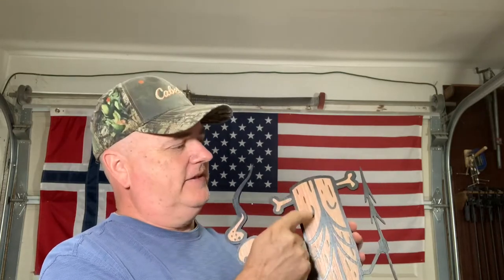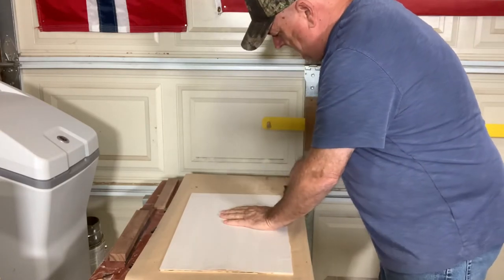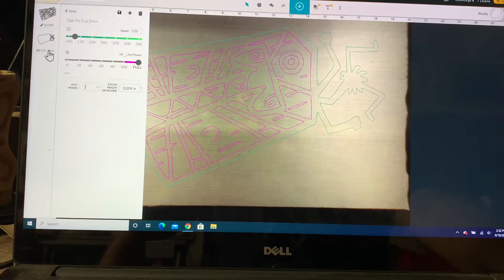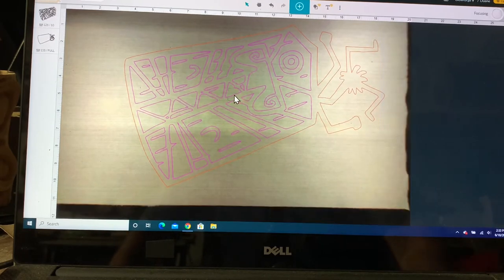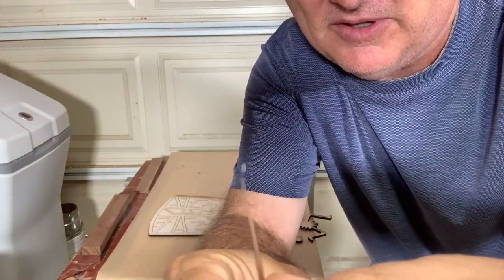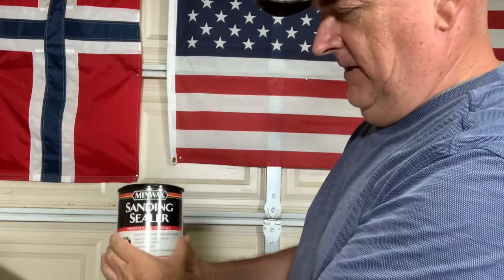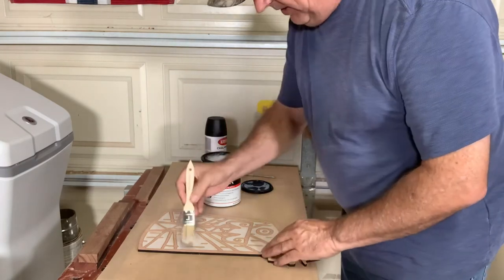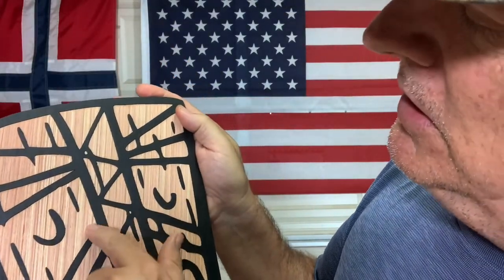How to use the Glowforge to get clean paint lines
How to use a Glowforge and spray paint to get a clean paint line on your projects.

Products used:
Vinyl Ease 12" x 100' Roll Paper Transfer Tape Roll

Etsy Shop

If you are interested in purchasing a Glowforge for yourself, please use this referral and get $500 off a Pro model $250 off a Plus model, or $100 of a Basic model. Its a win, win!

You can even get a Glowforge Plus through Amazon